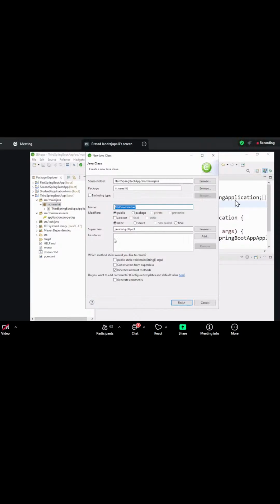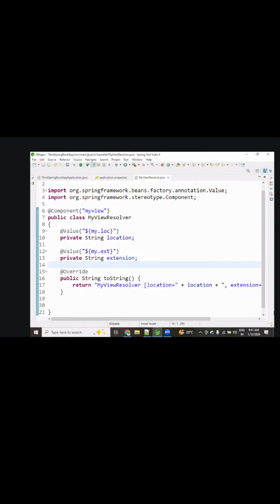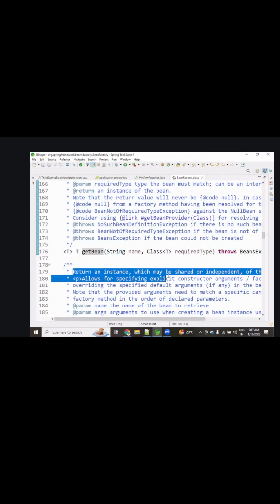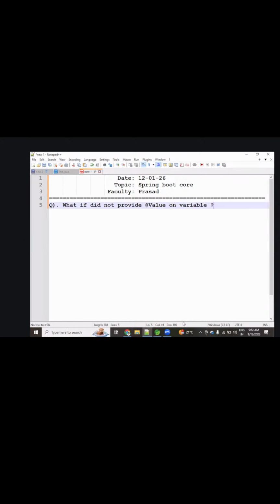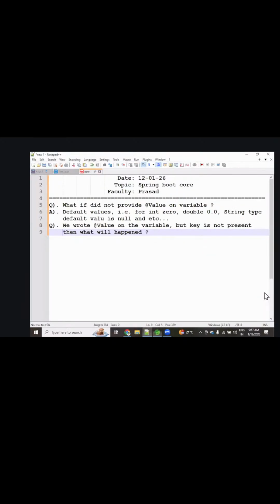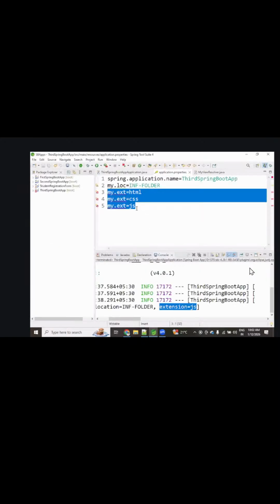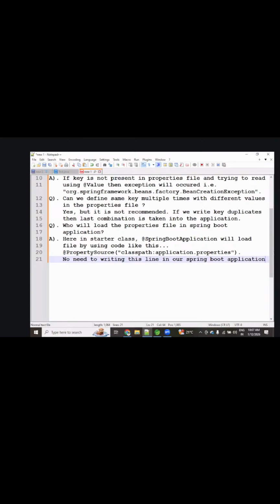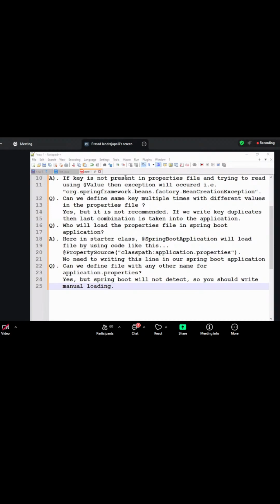Daily Code Session Here then WHY GO there?